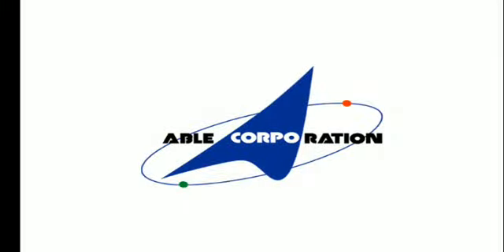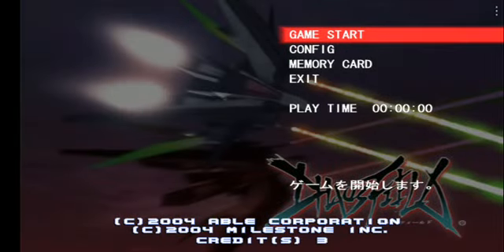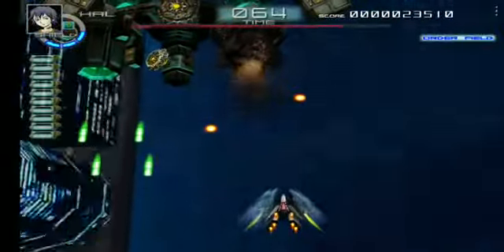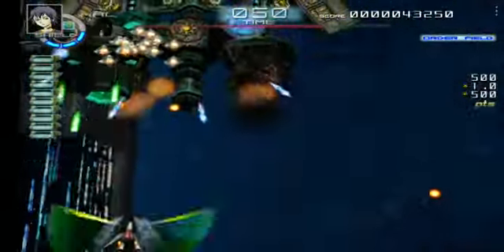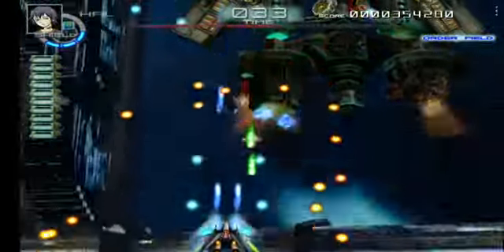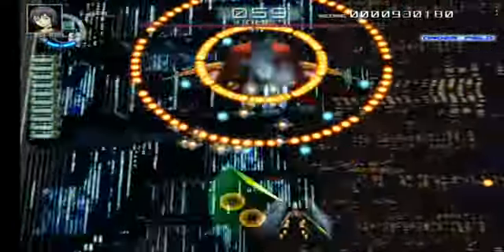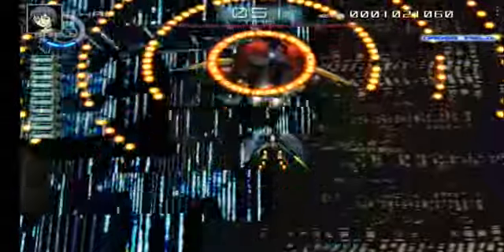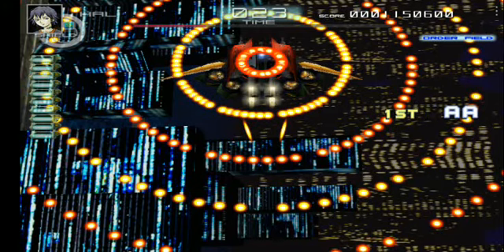Chaos Field Sega Dreamcast Emulator Fujitsu Arrows U Smartphone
Fujitsu Arrows U smartphone Chaos Field amazing shooter can shoot everything and wipe away the bullets.